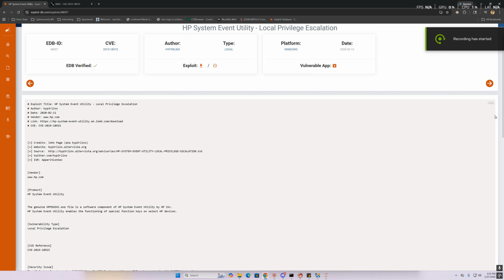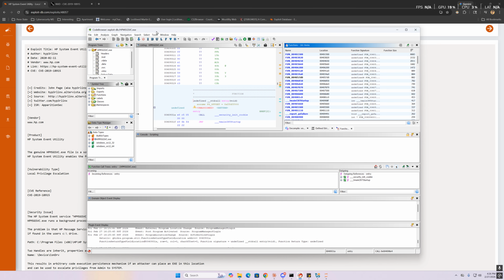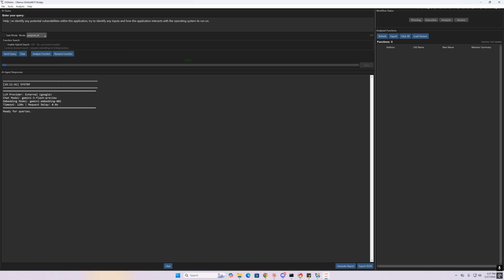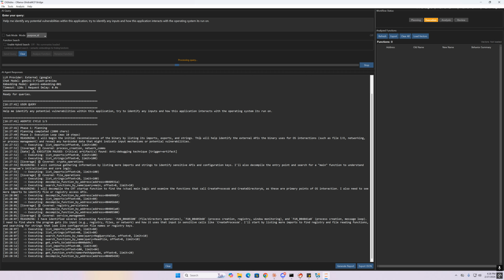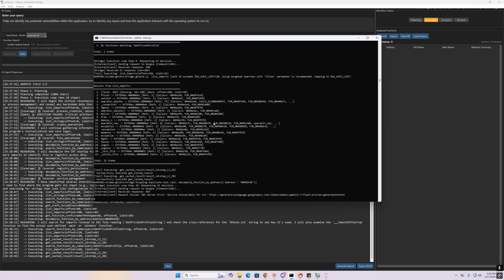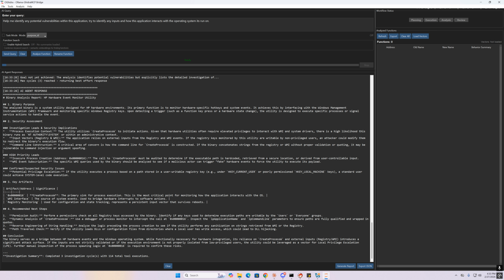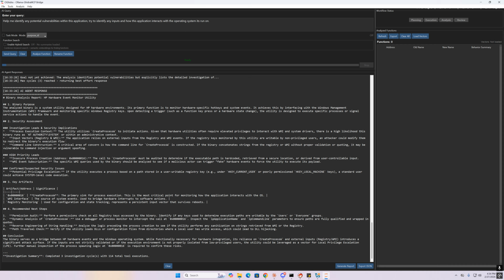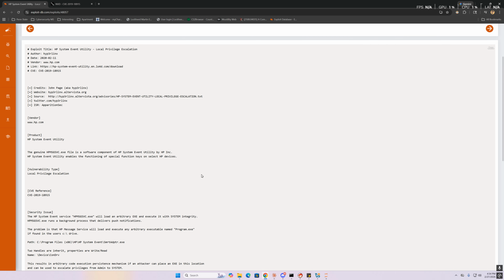OGhidra HP Vulnerability Testing